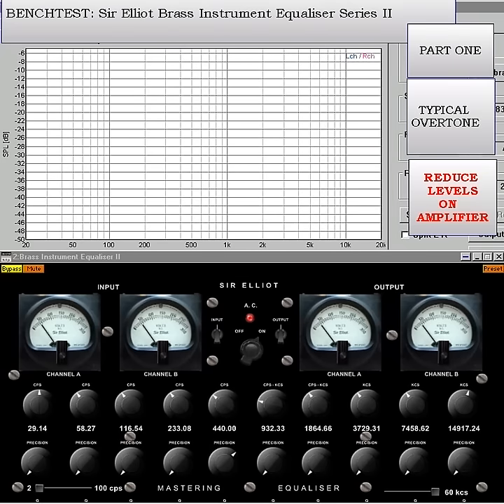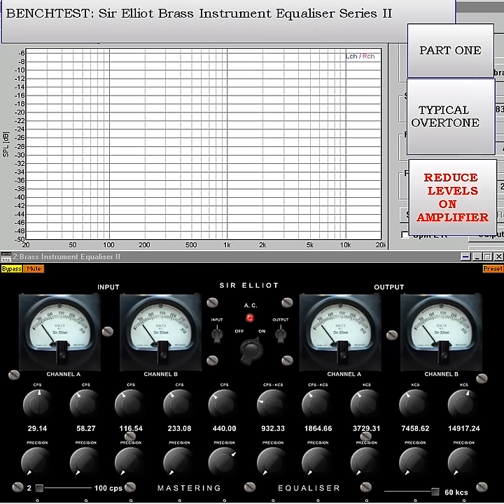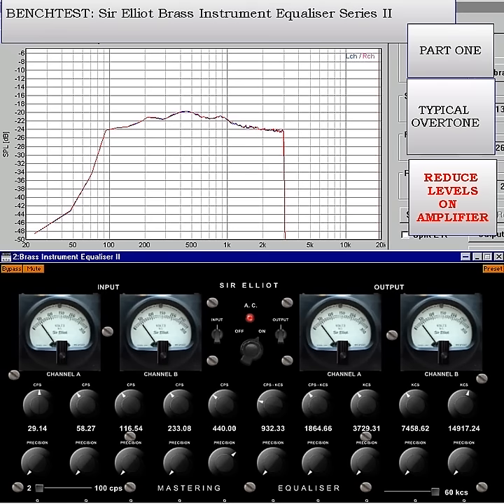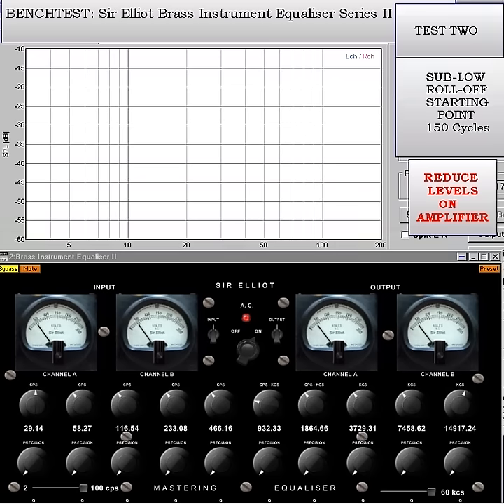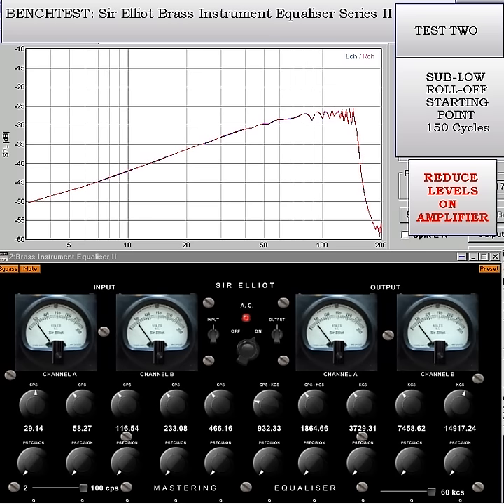Sir Elliot Brass Instrument Equaliser Series II Sinewave Test